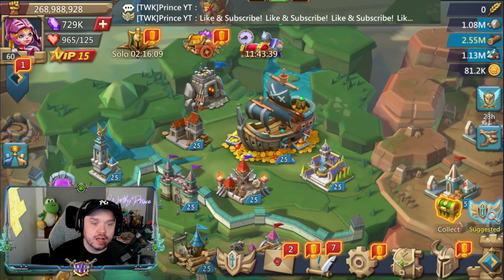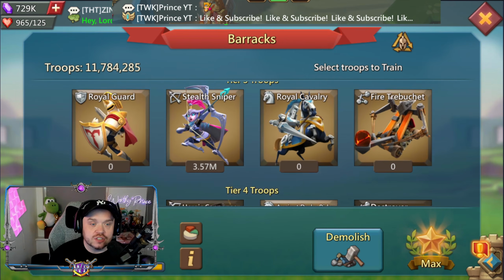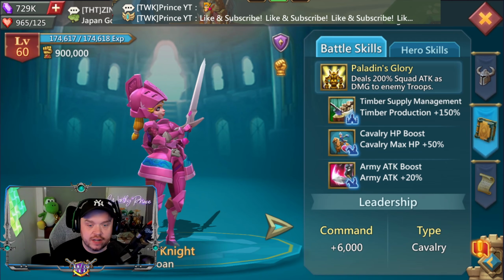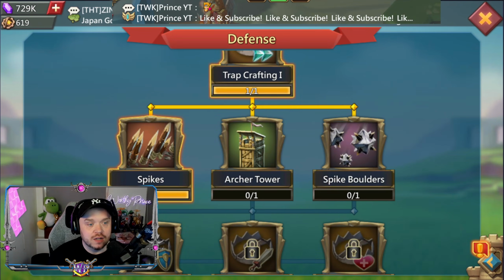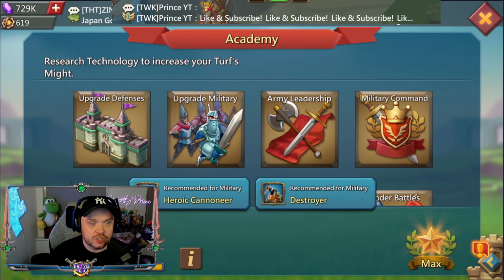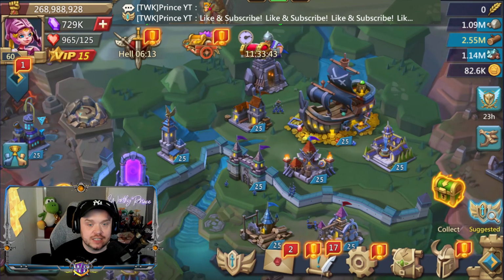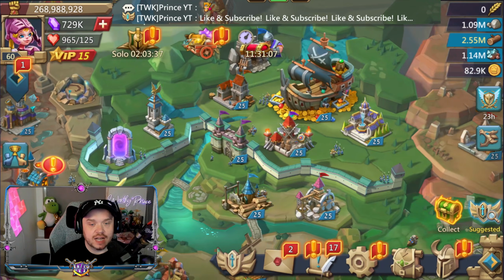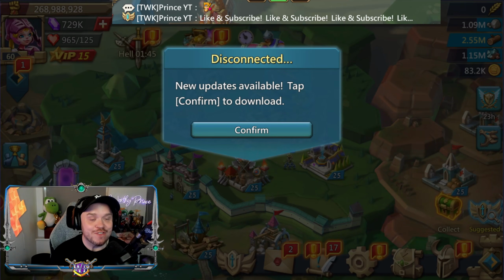How To Make Your Solo Trap Unstoppable! Lords Mobile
What's up peeps! In this video I will be giving a short overview of my recently updated solo trap build. This has been tested against spears and mix and performs extremely well.